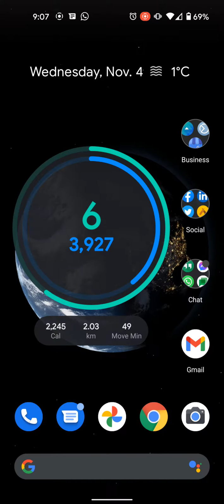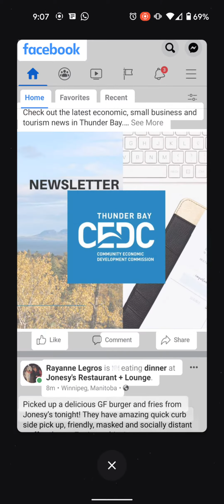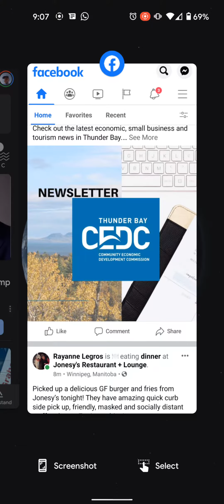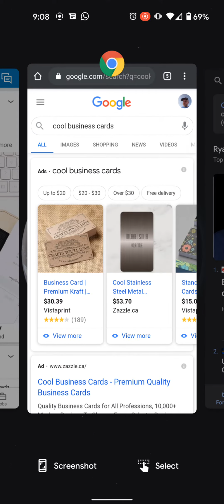How to use Google Lens for 'what's on my screen' - searching your display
The old "What's on my Screen" feature is gone, but here's how to get a similar